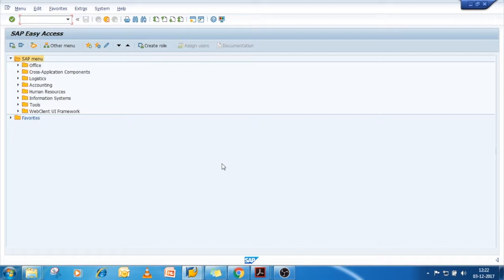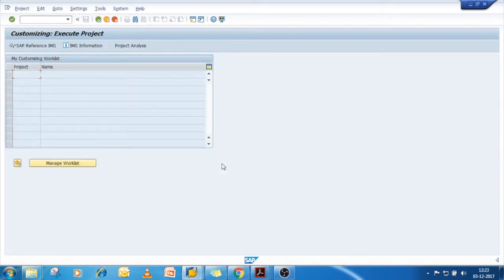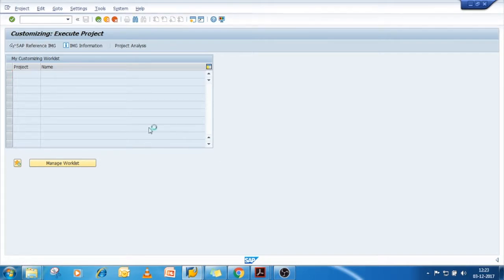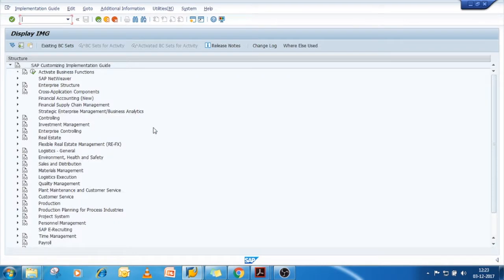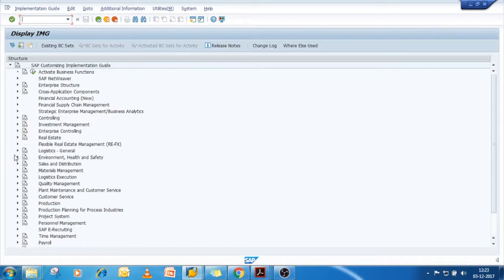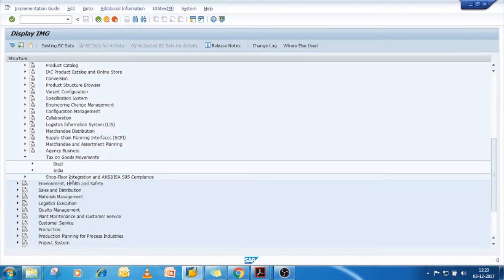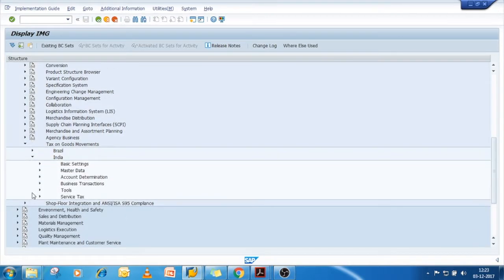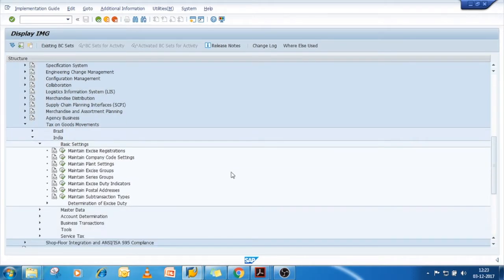SAP FI - Assign Tax Code To Company Code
Assign Tax Code To Company Code

For SAP freelancing and Online SAP training contact on